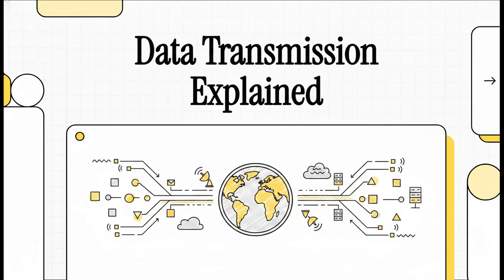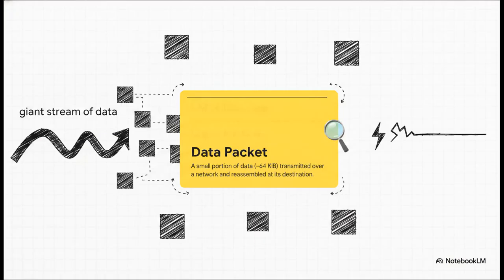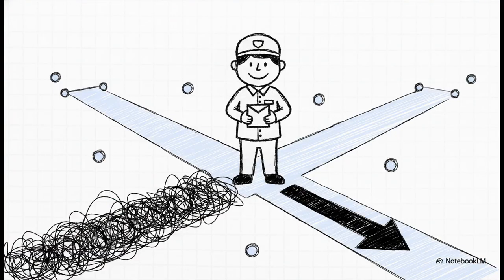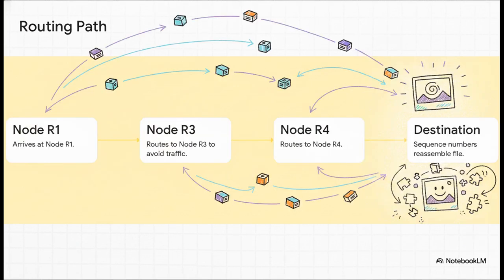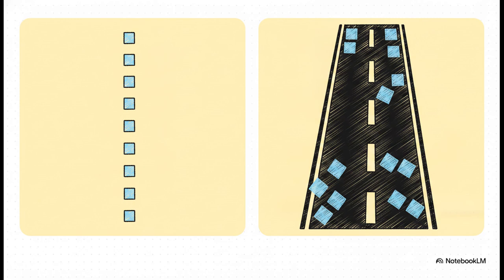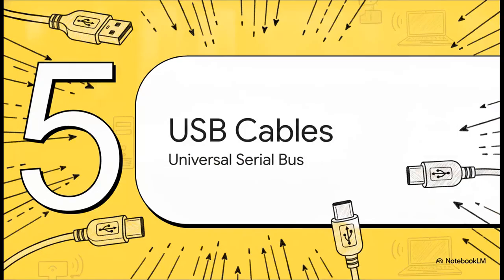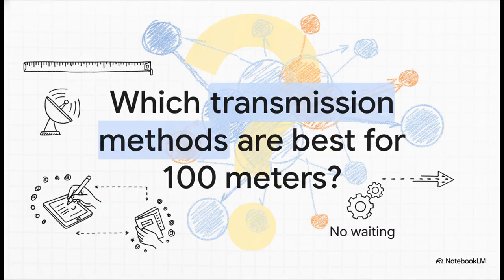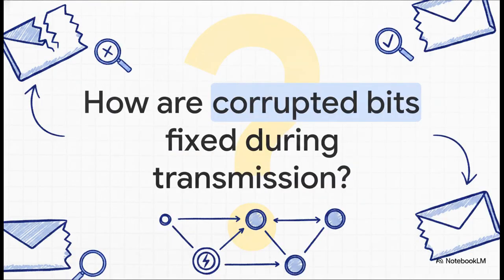Data Transmission Explained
In this video we look at the concepts we need to learn for O Level Computer Science chapter 2: Data Transmission - Types and methods